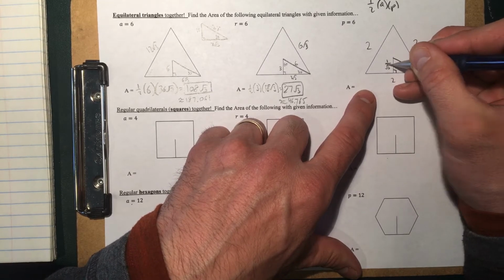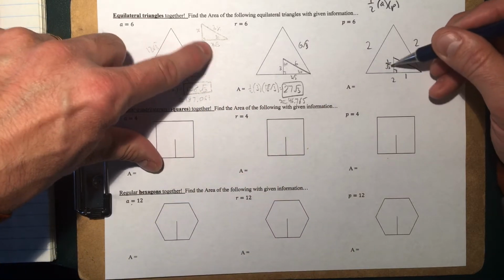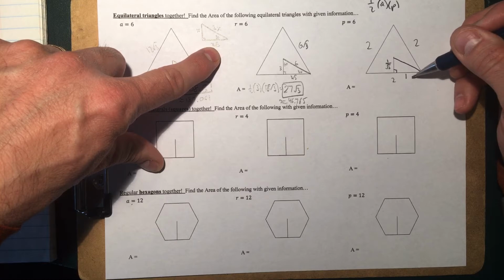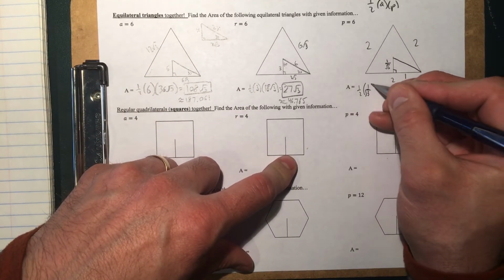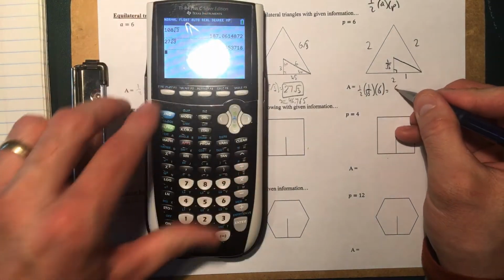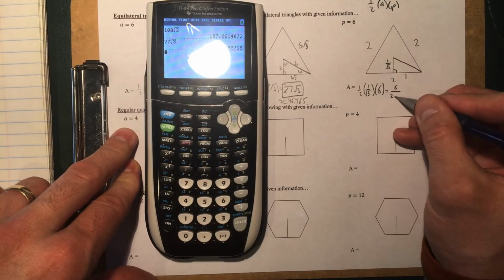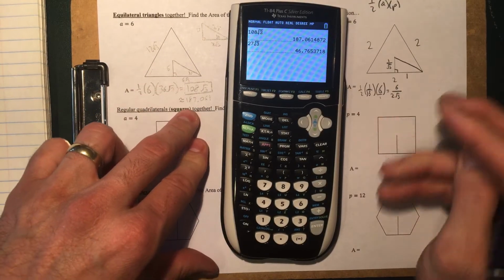4-20-2020 10.3 Area Regular Polygon part 2/2